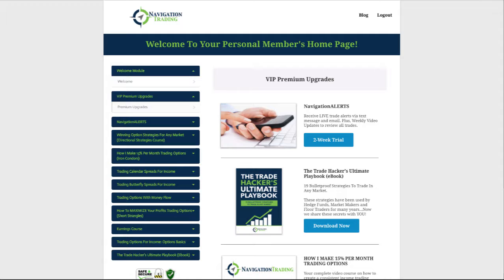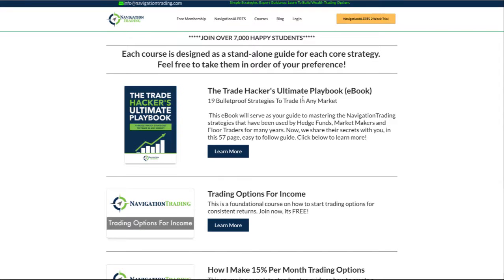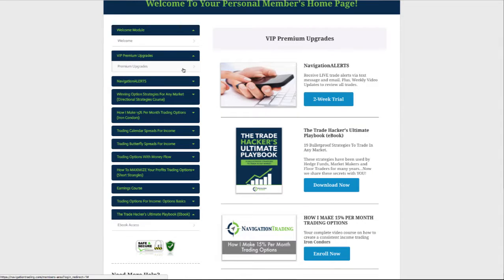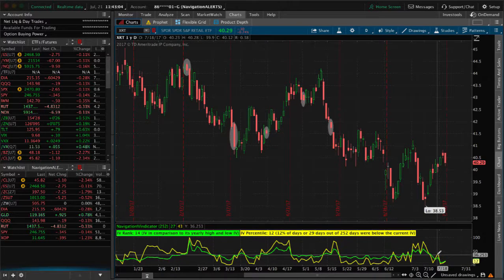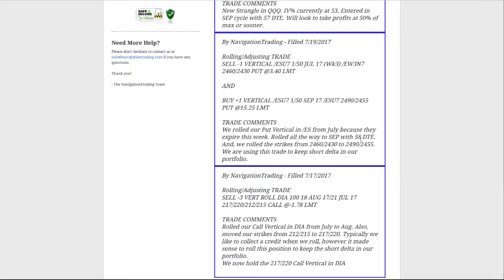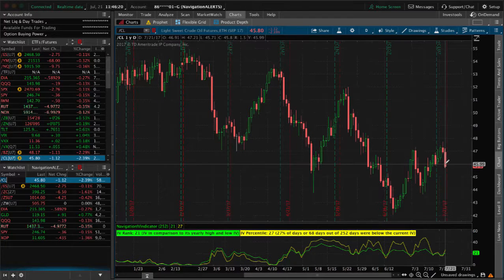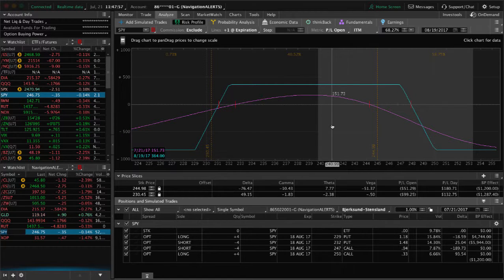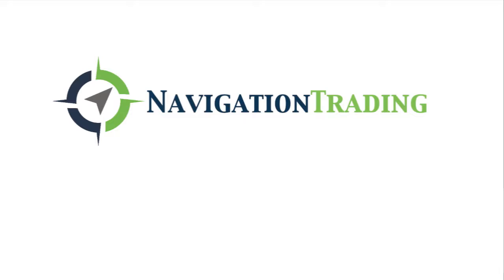Weekly Update July 21, 2017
Each week our NavigationALERT members get an exclusive up-to-date video recapping all of the ALERT positions and relevant market activity for that week. This one is from July 21, 2017

Happy Trading!